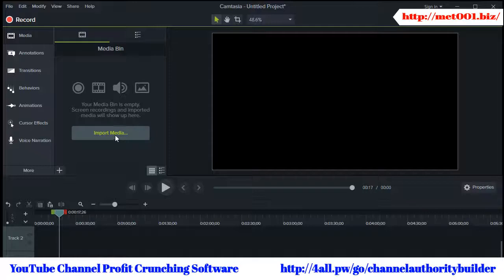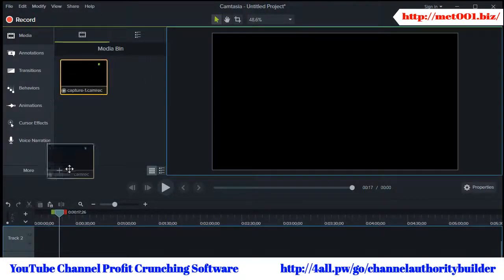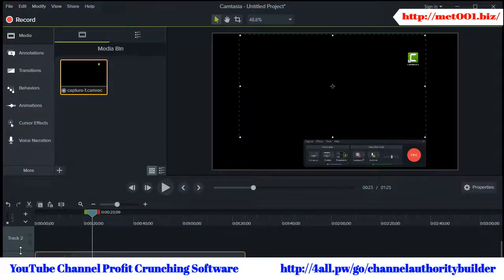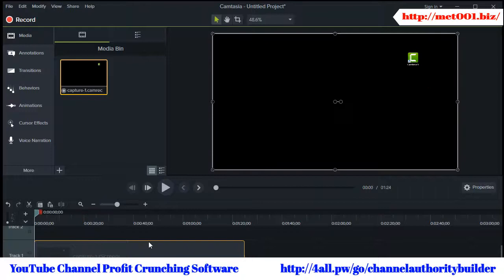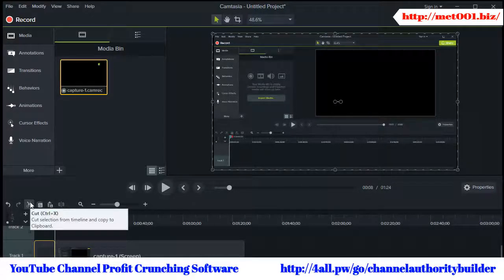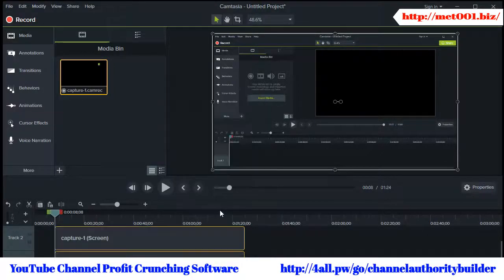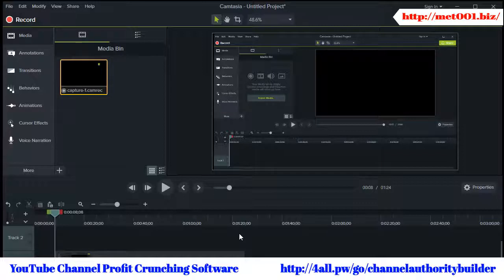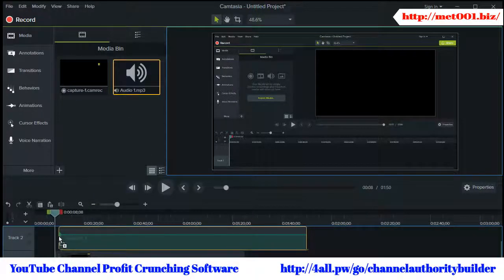Expert Content Camtasia Editing The Video